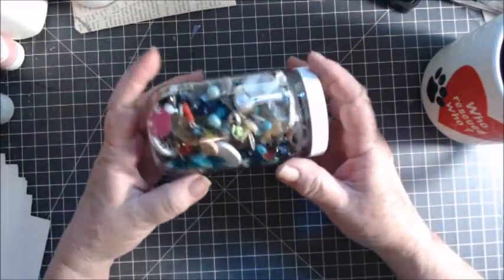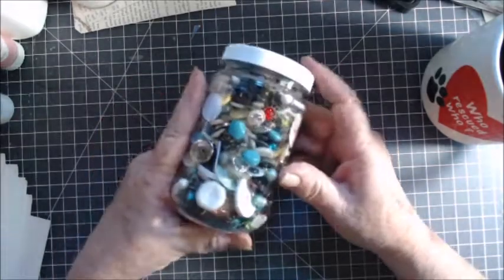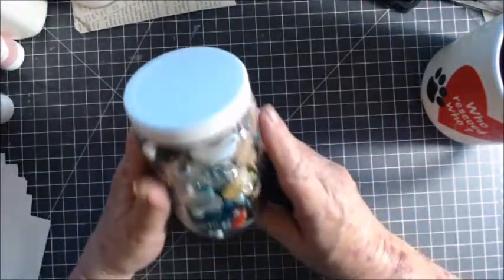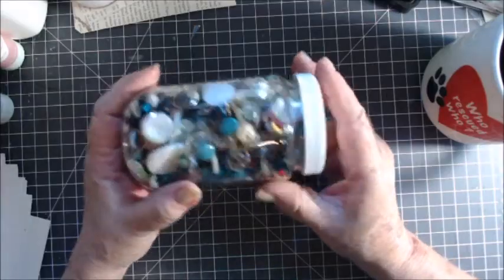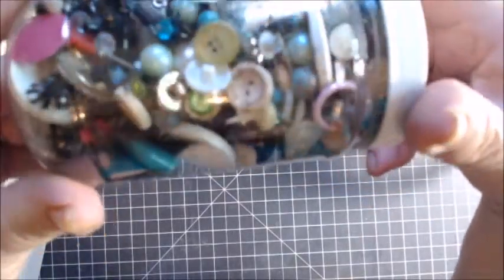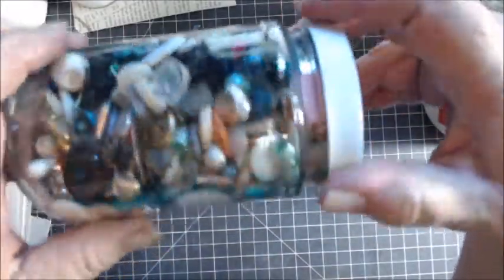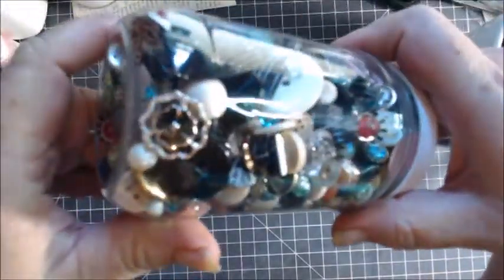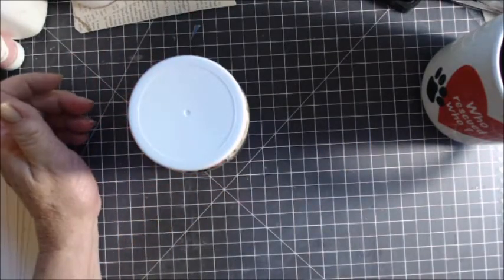Bust My Stash Contest Give Away # one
Rules PLEASE READ

You must be 18 years old and live in the US or Canada If I do not know you you will have to verify your age through photo copy of proof of age.
One guess per person. Your first guess is the one that counts if you do mulitple guesses.
Must guess the exact amount

Welcome to Kathies World where I will take you on adventures in my RV, Do some crafting on a budget, Play games on my channel with prizes, Do give aways and just have fun.  Kathie's world is about my life and what I enjoy doing.  You might see a video of my dogs playing or my grandsons hanging out with us in a campground. You might see videos of me showing you cheap and easy ways to make anything from home decor to hand made journals.
But lost of all I hope you enjoy hanging out in Kathie's world and you can learn from something I post. As a retired Educator I still love teaching and will be doing more of that in 2020 on my channel.
Oh yes I also do honest product reviews. I am not endorsed by any company of any product I review and want you to get an honest opinion on whether you should spend your hard earned money on it.
I hunt for discount craft supplies and other items to help you save money and sale on Etsy so check me out please.

and